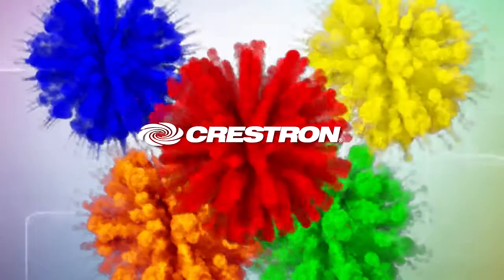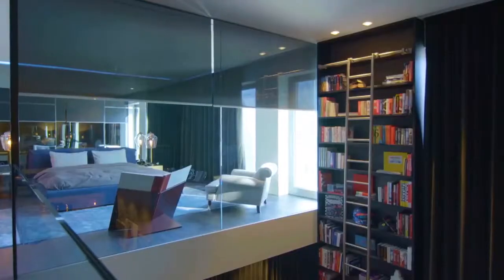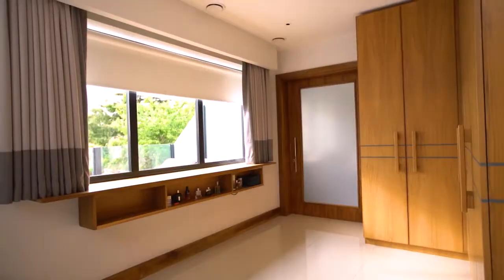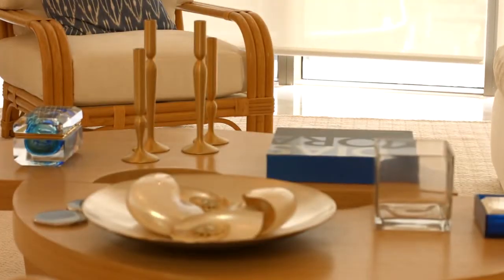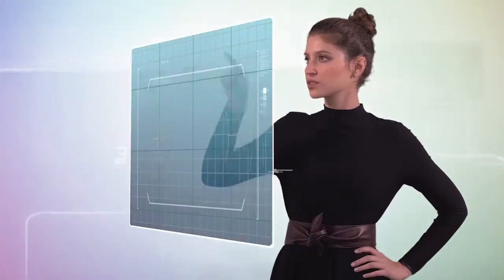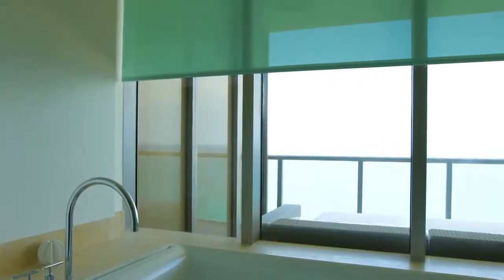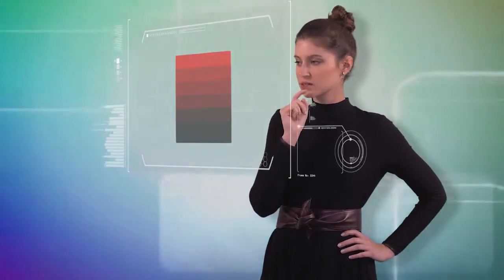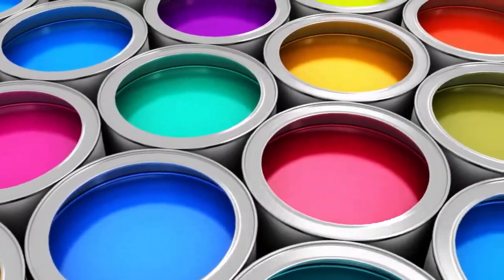Crestron Shades with Color Match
Thanks to Crestron's new Color Match service, Crestron roller shades are now available in any color you desire.